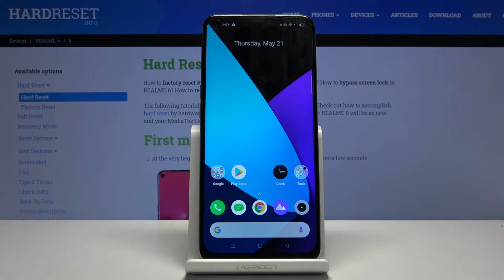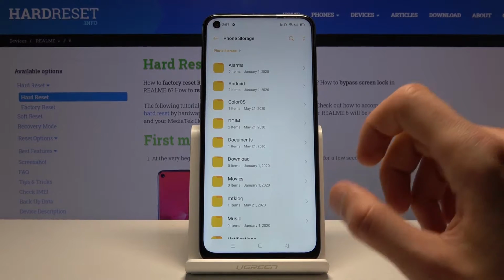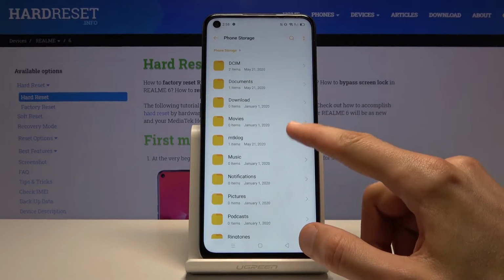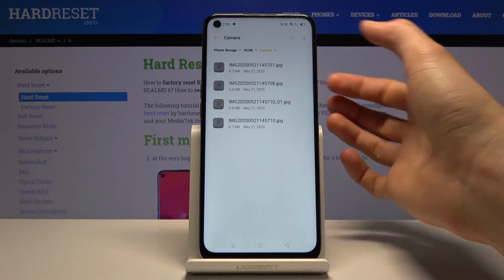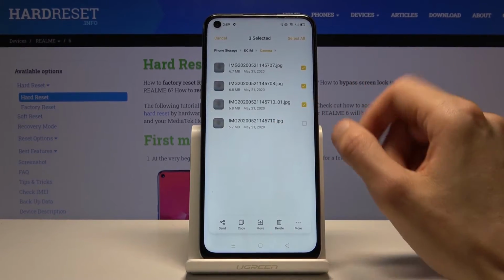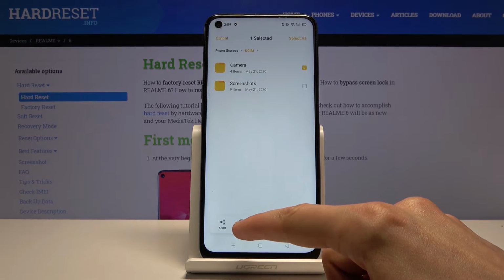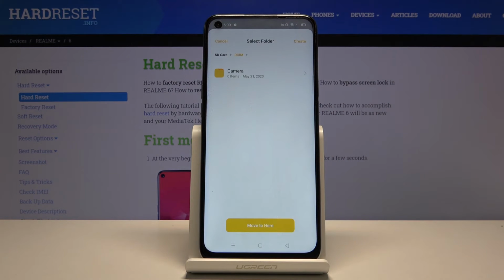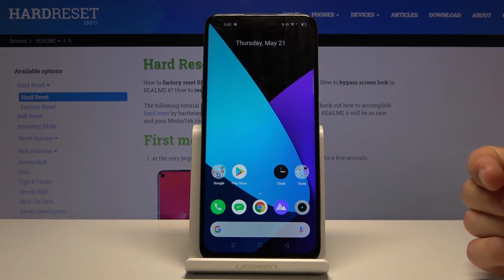How to Move Files in REALME 6 – Transfer Data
Find more info about REALME 6:
Come along the video guide, where we teach you how to smoothly transfer files in REALME 6. If you need to move your pictures, videos, movies and other files between internal and external storage, find out the attached tutorial and learn how to successfully move data to SD card in REALME 6. Let’s use instructions and move data to the memory card in your Realme device in few easy steps. Visit our HardReset.info YT channel and get for more useful tutorials to REALME 6.

How to move data to memory card in REALME 6? How to transfer files to external storage in REALME 6? How to transfer data to Micro SD Card in REALME 6? How to move files to SD Card in REALME 6?